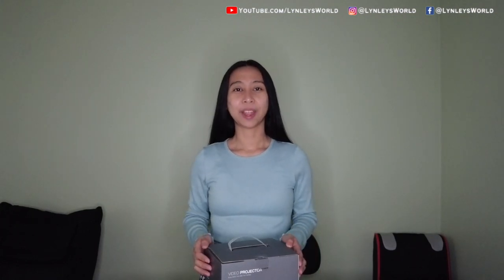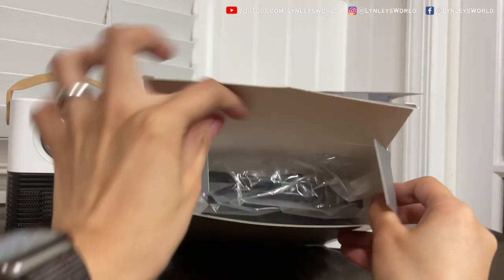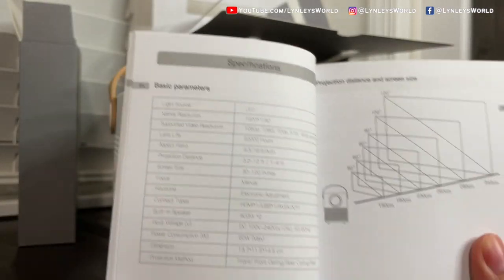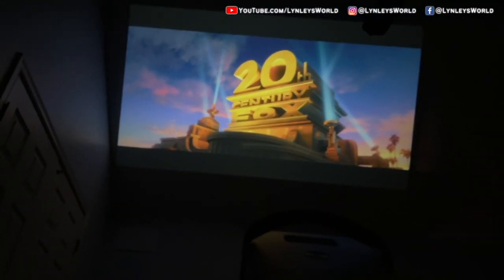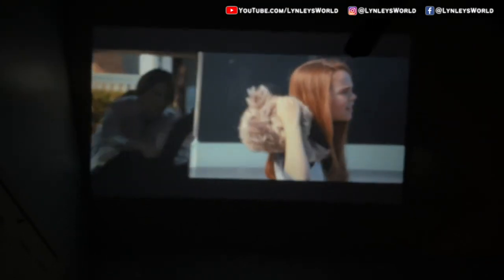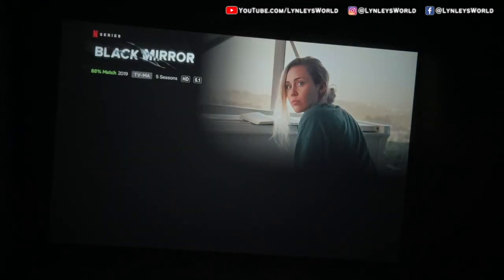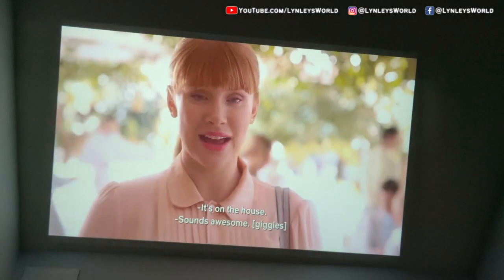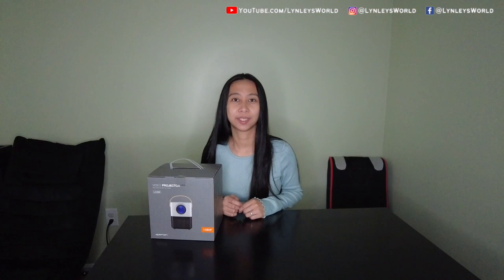Best Portable Projector 2021 Native 1080p Apeman LC450 (Unboxing & Review)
[2021 Updated] Mini Projector, APEMAN Native 1080P Portable Video Home Projector, LED 120" Screen for Home Theater，±50°Keystone, 50000 Hrs Life, Outdoor Movie with HDMI AV, for TV Stick, PS4, USB

For Home Theater! Supports HDMI, USB & AV / AUX (for external speakers). Has built-in dual Stereo speakers. Connect to Smartphones using an extra adapter.

Size: 5.4*4.5*5.7 inches. Only 2lb. An ergonomic leatherette handle makes it convenient to carry.

【±50° Keystone】Equipped with electronic ±50° vertical keystone correction, helping you always get a square image easily. Support front, rear, front ceiling, rear ceiling installation.

【Advanced Sealed Optical Components】Unique optical sealing technology from Japan, which can prevent air dust from entering the inside of the projector and causing black spots on the screen. More dust-proof, durable than ordinary LCD projectors. A powerful cooling system makes sure efficient heat dissipation. Lamp life can reach 50,000 hours.

* 360-degree Tripod

🌟 MUSIC USED 🌟
Commercial Music Background / Promo Music No Copyright For Your Video

*Nikon D3400
*Nikon extra batteries
iPhone 12 Pro
*iPhone 12 Pro case
*iPhone 12 Pro screen protector
*GoPro HERO 8 Black
*GoPro extra batteries
*GoPro stabilizer gimbal
*GoPro Tripod Mount Adapter
*Home Camera
*Lighting Kit
*10-inch Ring Light
*12-inch Ring Light
*18-inch Ring Light
MacBook Pro M1 16GB 2TB
*MacBook Pro M1 Protector
*USB C to USB Adapter

*Comica Traxshot Shotgun Microphone
*Portable Light
*GoPro HERO8 Media Mod

🌟CHANNEL DESCRIPTION 🌟

Nov 1, 2019: First video
Apr 4, 2020: Quarantine Vlog
Aug 6, 2020: Decided to be a YouTuber